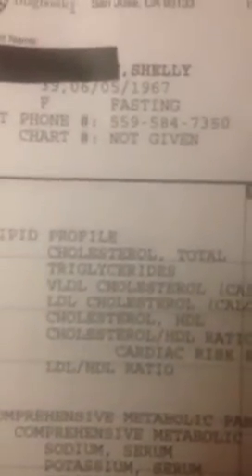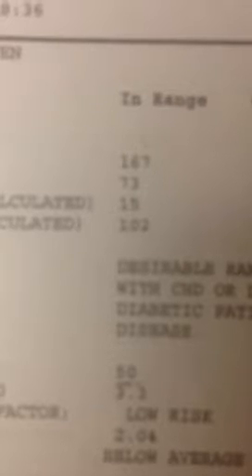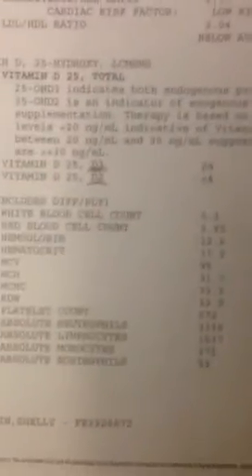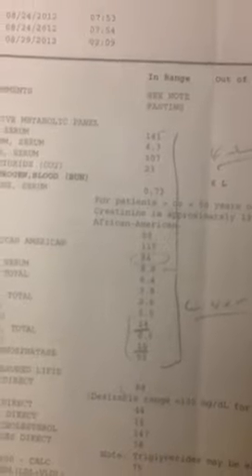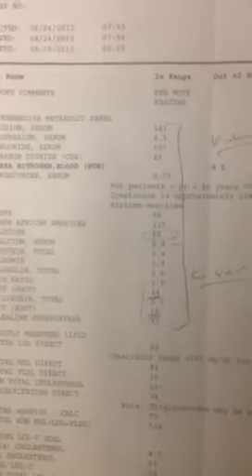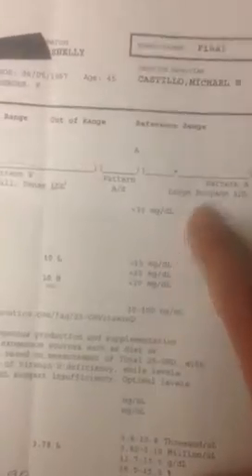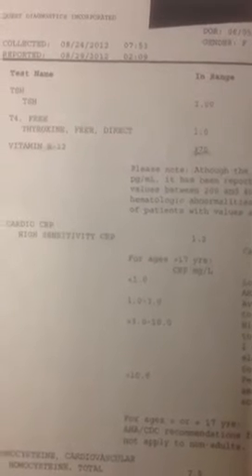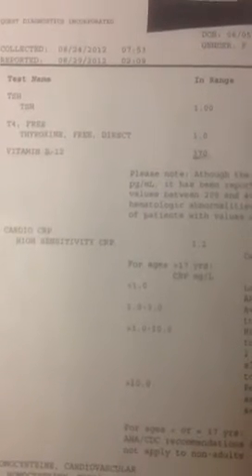Shelly's blood test results on 80/10/10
These are my blood test results after 2 years 8 months as a raw vegan and 1 month into 80/10/10!  So very happy with them :)